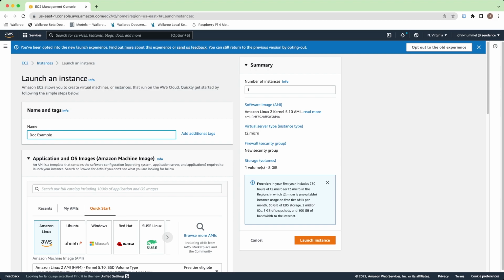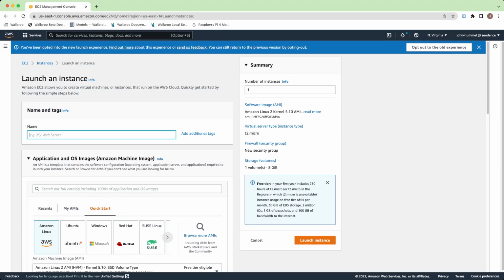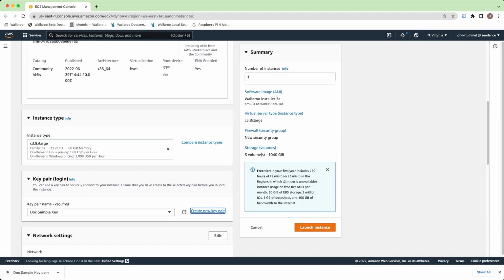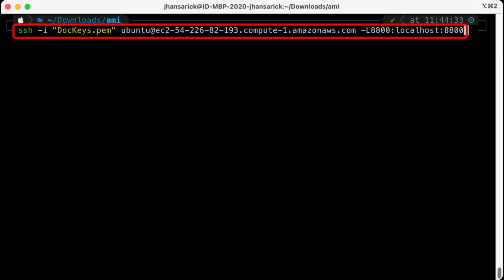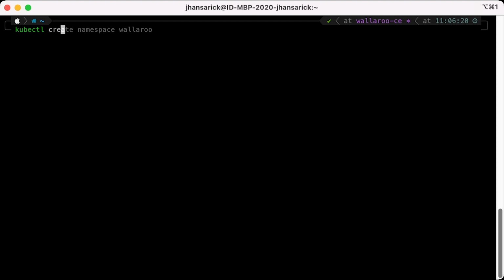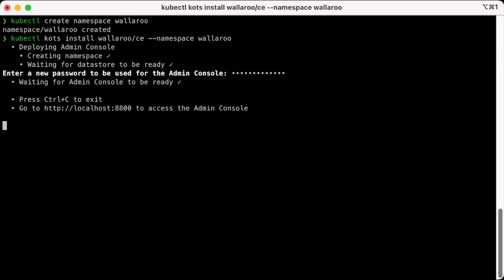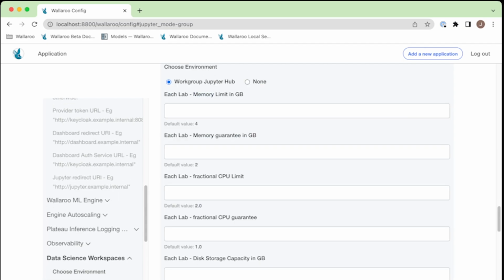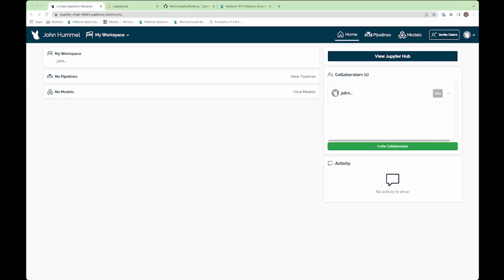How to install Wallaroo.AI Community Edition on AWS Community EC2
This short video steps through the quick and easy installation of the Wallaroo.AI Community Edition on AWS EC2.